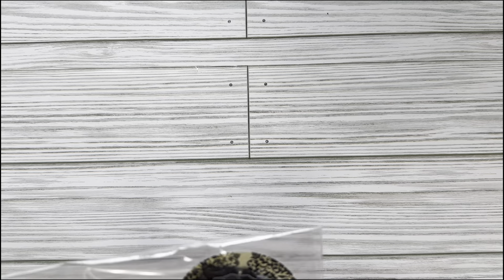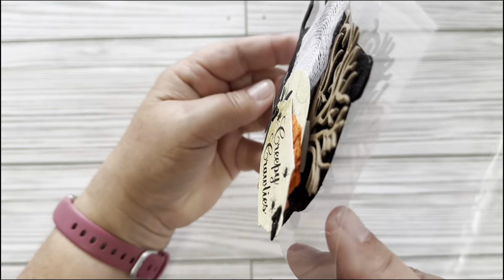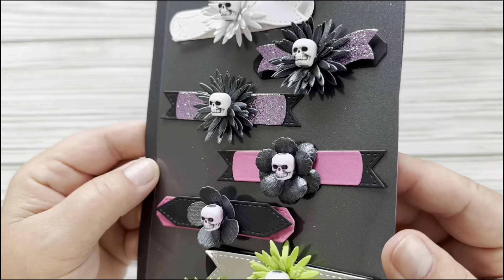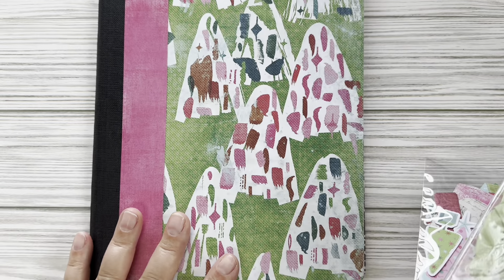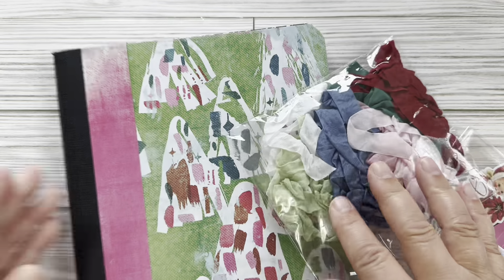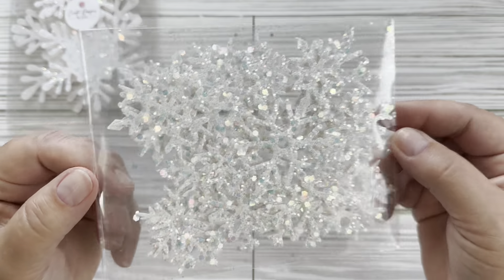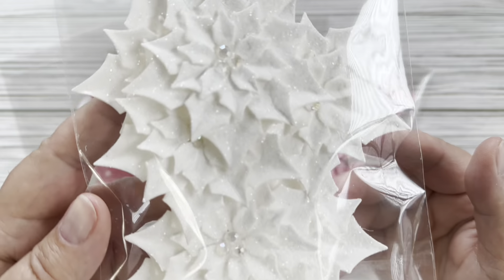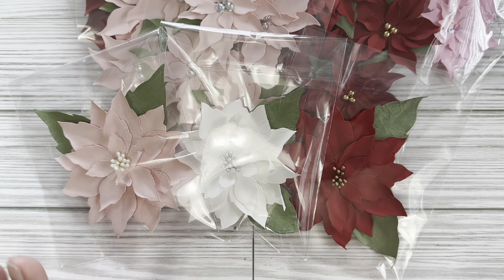My Two Year Celebration Continues! Huge Sale in my ETSY Shop !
I am excited to be celebrating my two year anniversary on ETSY and YT and to help celebrate I am having a sale in my ETSY Shop the entire month of September. Woo Hoo!! I just added beautiful paper poinsettias and they are very limited supplies so don't wait too long if you want to pick some up. Details below.

I am celebrating 2 years on YT and am also having a challenge giveaway for my road to reach 1000 subscribers!!

Thank you, Julie